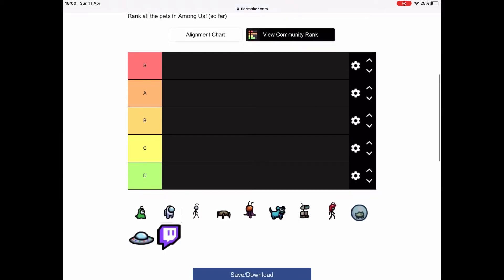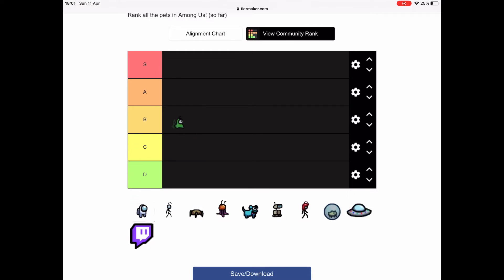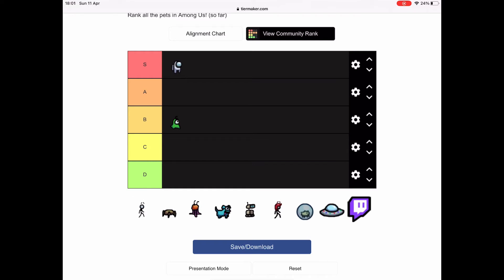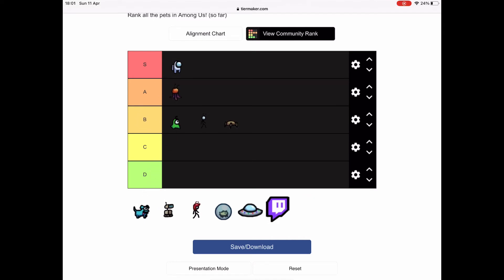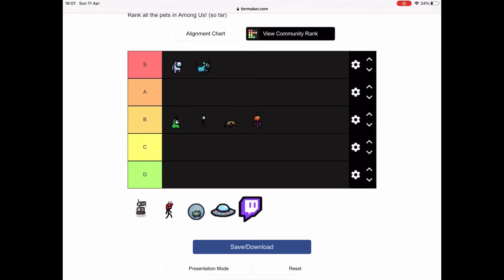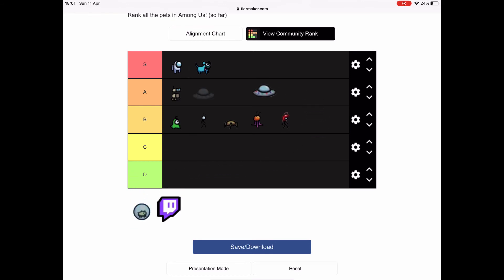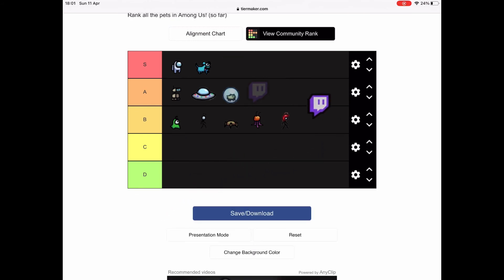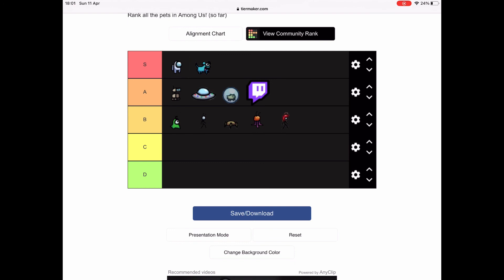Among us ranking pets